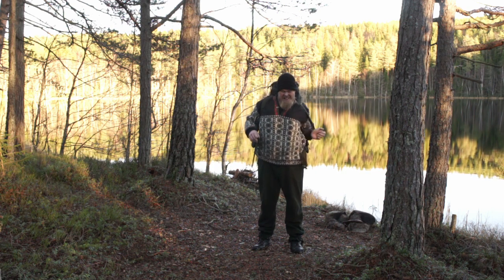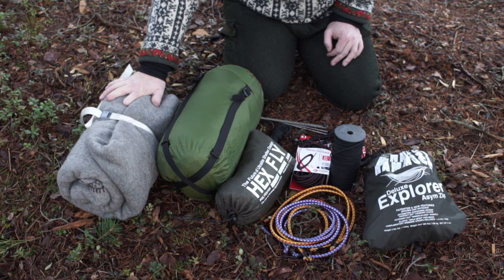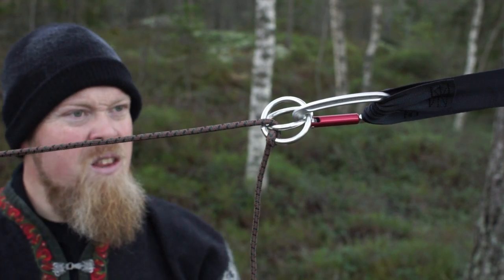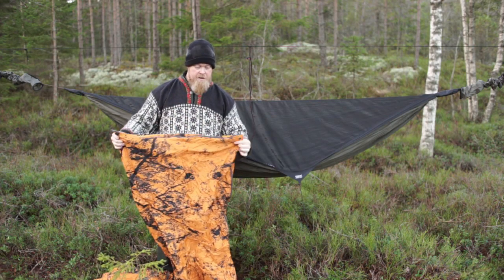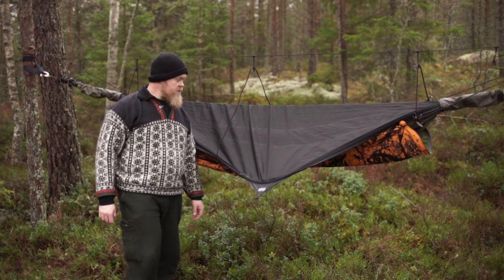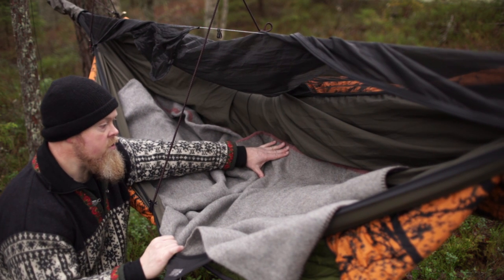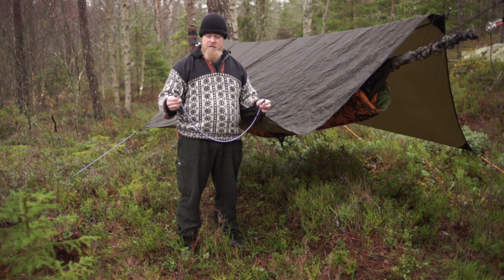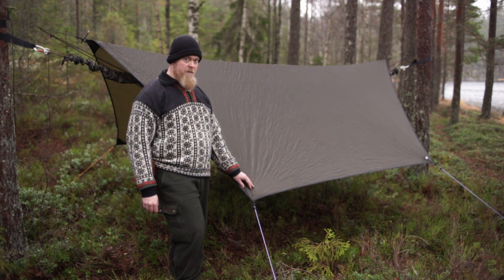My Thoughts On Winterizing A Hammock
In this one I show and tell how I plan on staying comfortable in my hammock this winter. If you have any tips or tricks you think I should know about, please let me know.